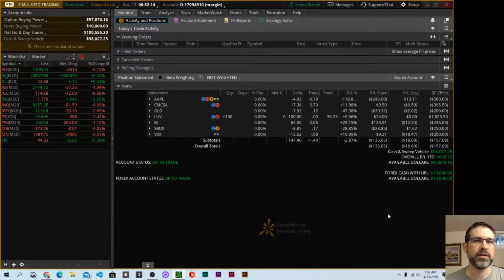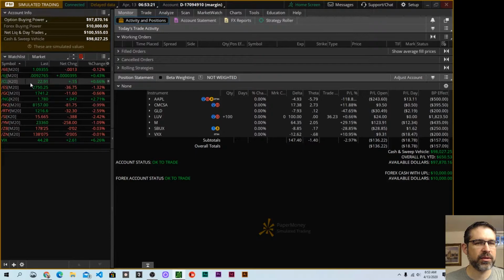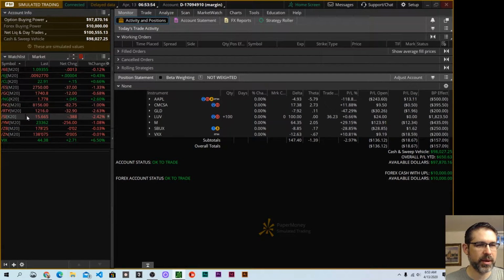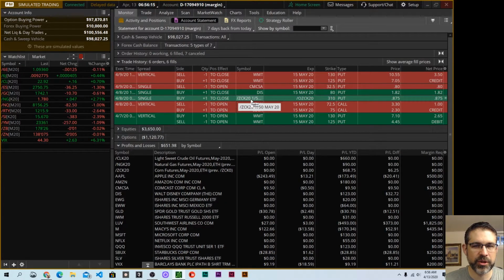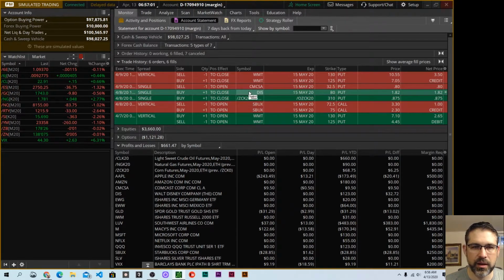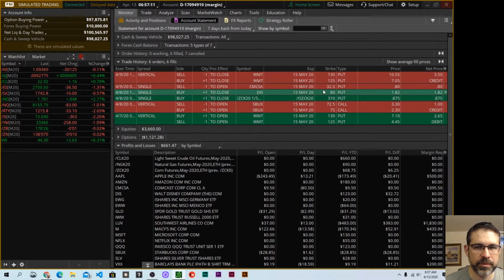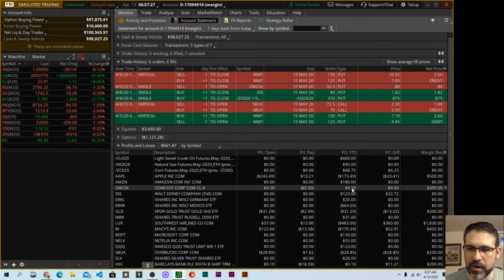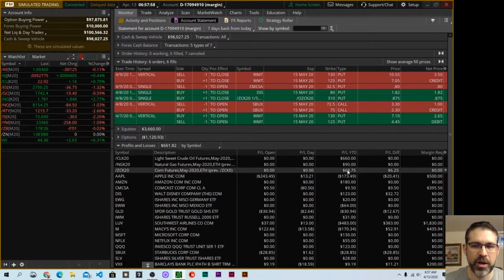How to Paper Trade - Weekly Portfolio Recap April 13 2020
In our weekly recap video for April 13, 2020, we examine our positions and how we have managed and closed trades throughout the week. We closed some positions for a profit (while others are not looking so great).

Do you have skin in the game? Why not put some virtual skin in the game and get all the learning with it?